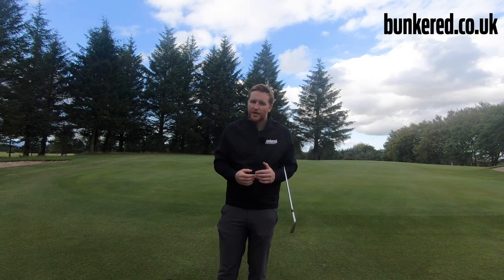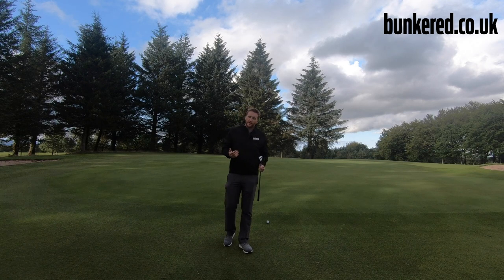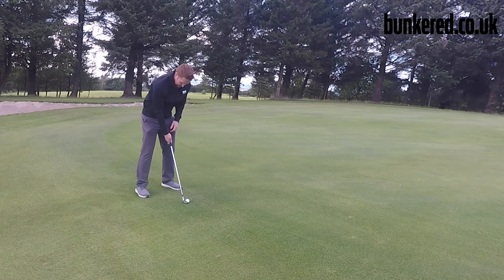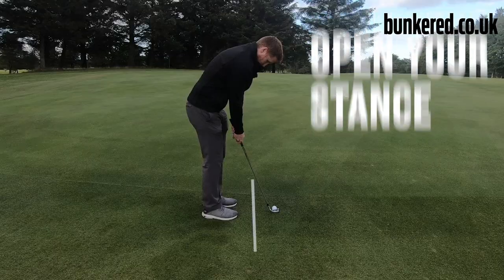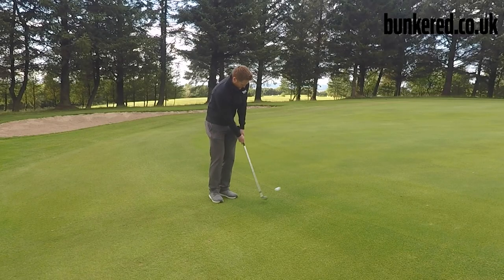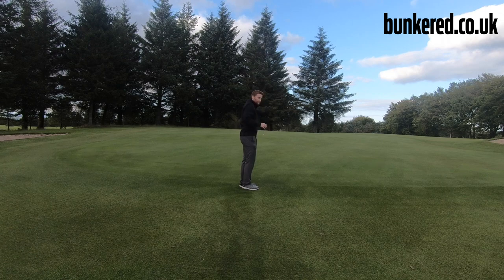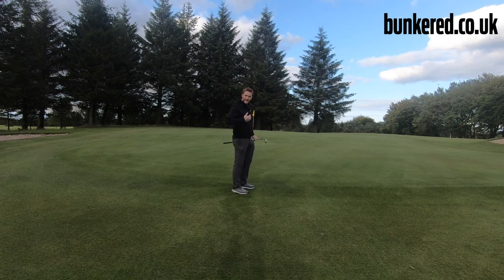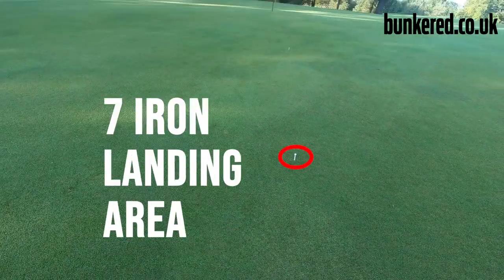HOW TO NAIL THE BUMP AND RUN | GOLF EXPLAINED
If you struggle to get up and down, this shot could turn your entire short game around.

The bump & run is one of the easiest shots to learn, and it will dramatically improve your scores.

So leave the wedges in the bag, grab an 8 iron and chip it close every time.

Shot on location at Harburn Golf Club.

For tuition at Harburn Golf Club please contact PGA Professional, Stephen Mills